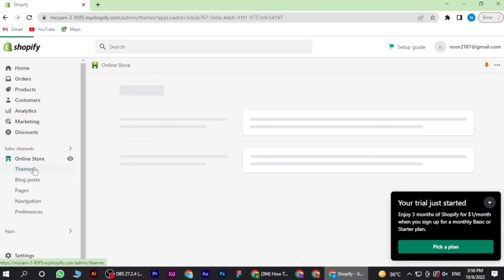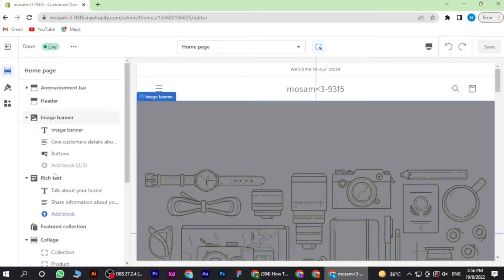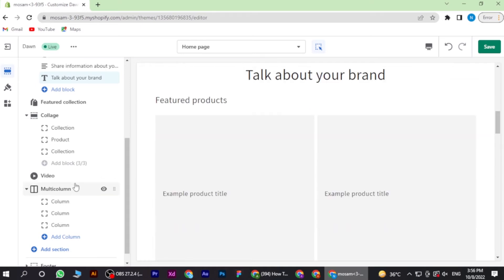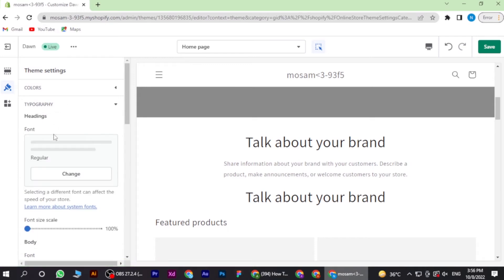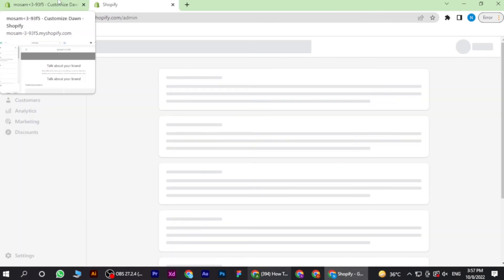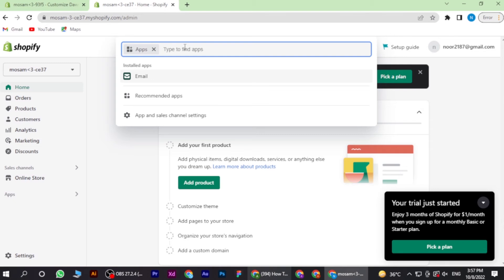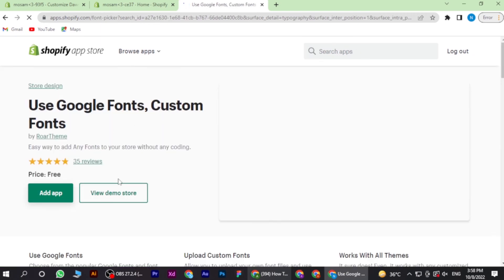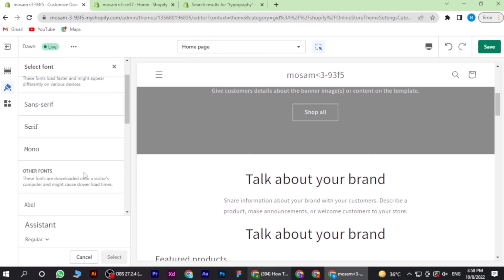How to Add Custom Font to Shopify Store (Easy 2025)